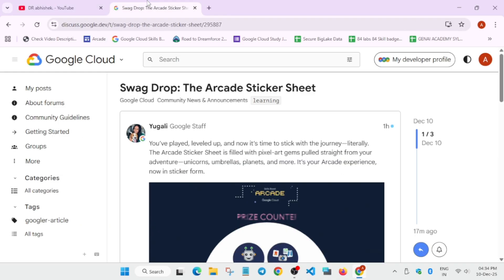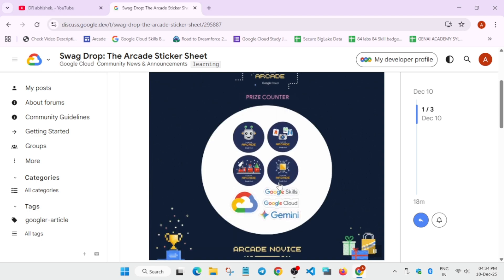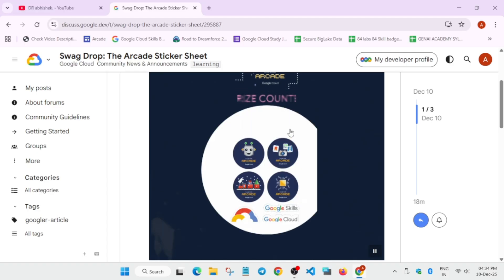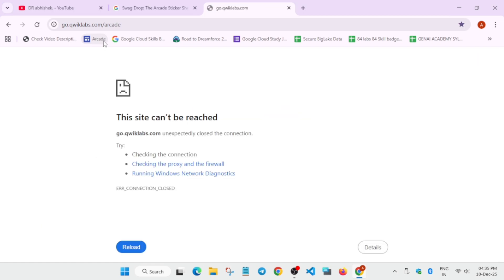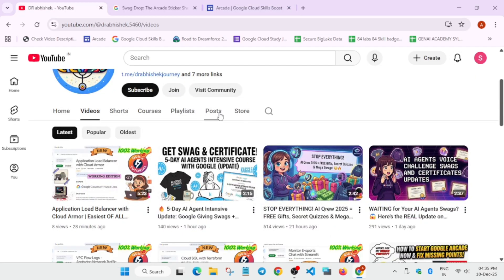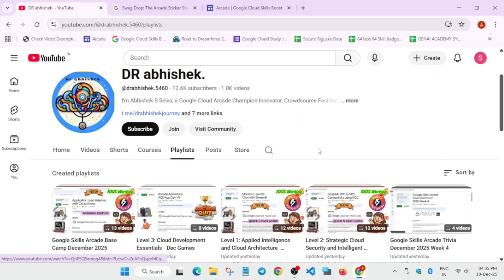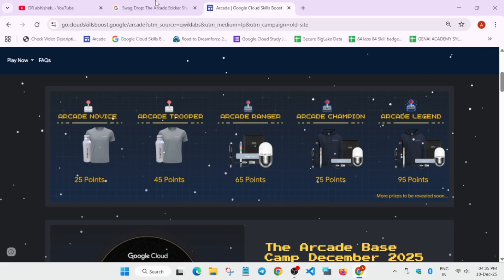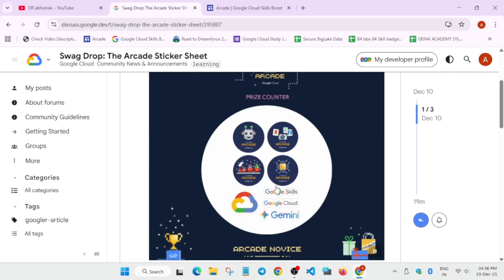Greatest Swag Drop in Google Arcade History’—Prepare to Be Mildly Impressed | Novice & Trooper Tier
Hey cloud enthusiasts! Whether you're a beginner or an advanced learner, this channel is your go-to place for mastering Google Cloud, Arcade events, Qwiklabs labs, and all things cloud learning. Let’s level up together! 💡✨

🎁 In Today’s Video:
We’re diving into the BIG Swag Drop announcement from Google Arcade!
I’ll break down:
✔️ What the new swag drop is in novice and trooper tier
Below are the playlists if you want to see previous swag drops

🔍 Common Queries
qwiklabs
arcade facilitator